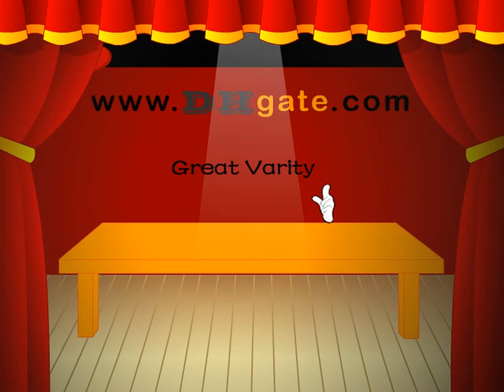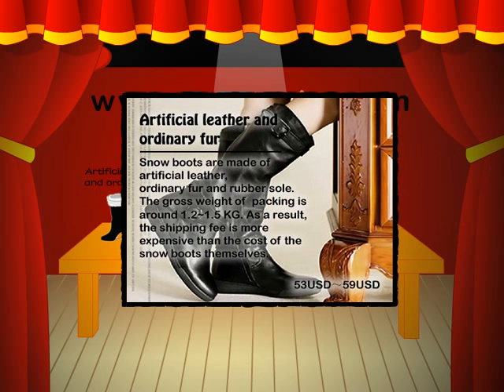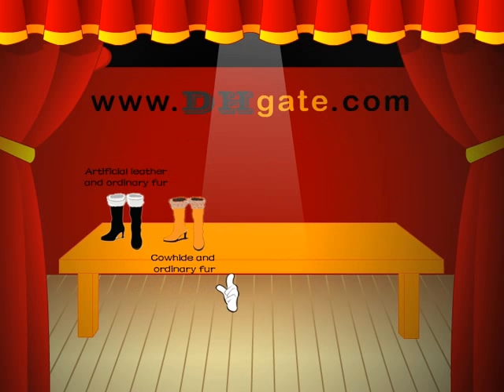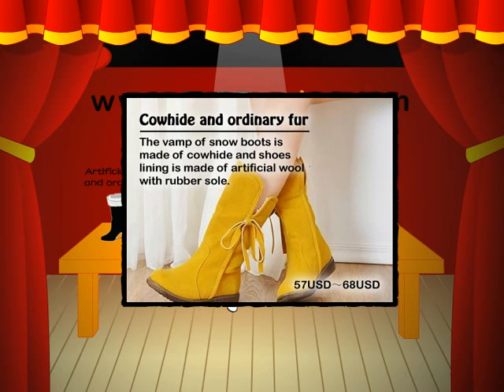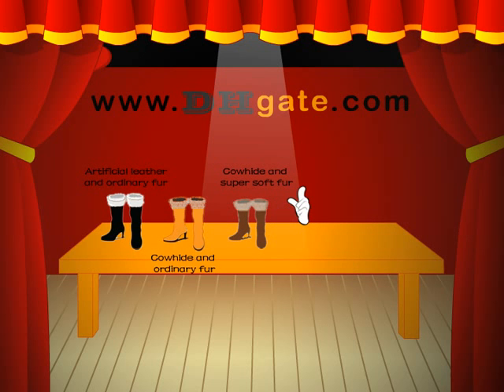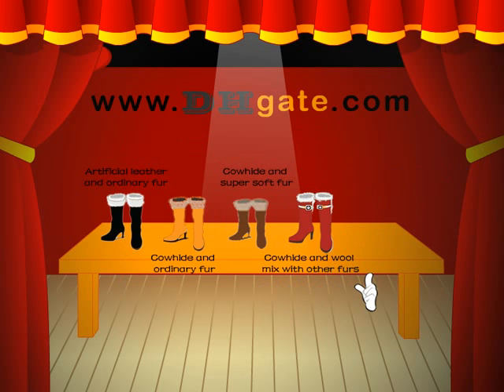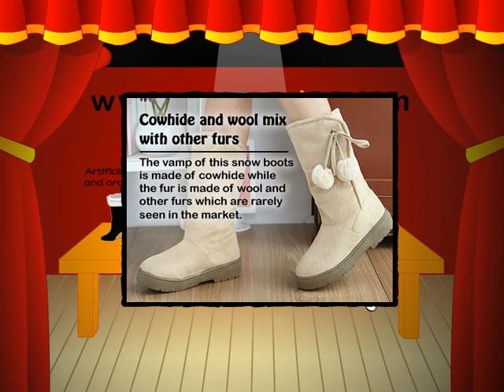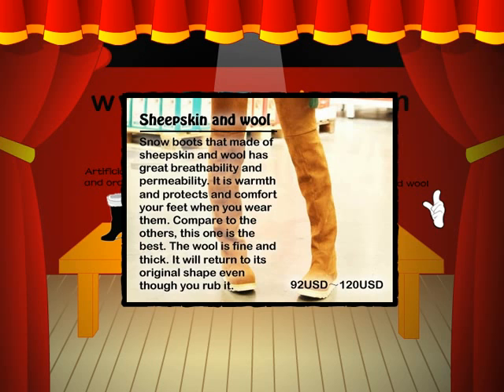DHgate - the Perfect Place for You to Find Various Cheap & Fashionable Snow Boots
DHgate the prefect place for you to find snow boots.